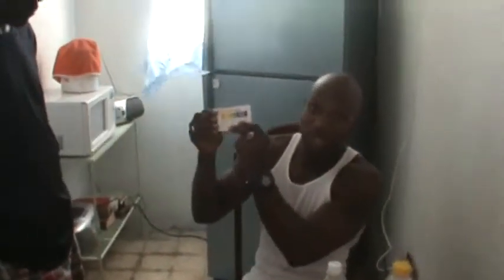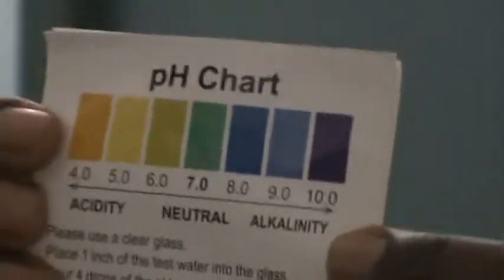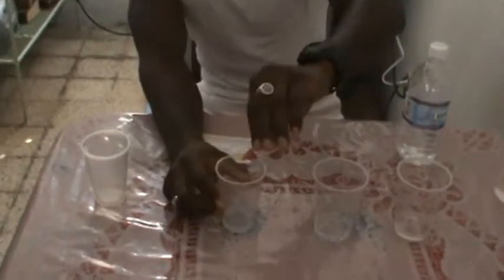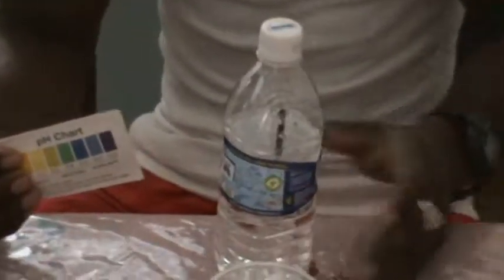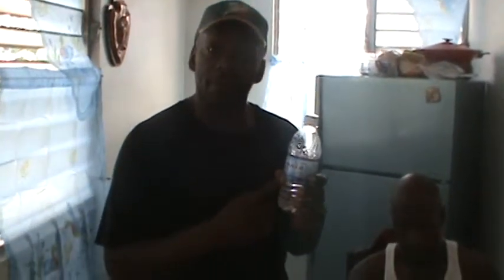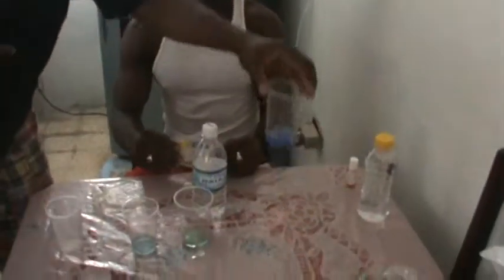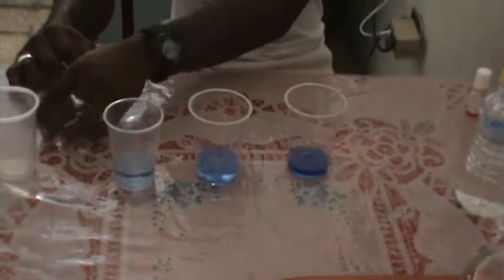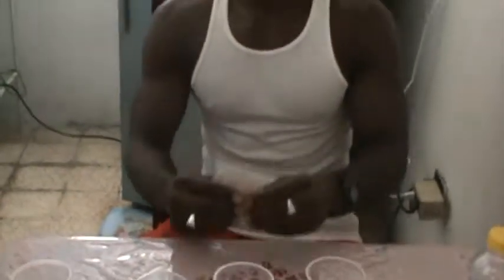Dr Dree on Alkeline Water